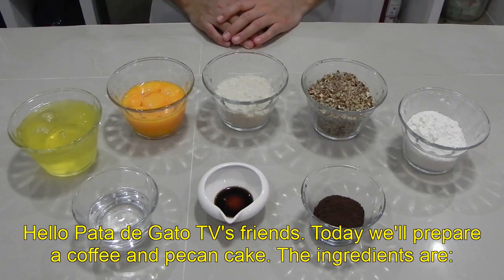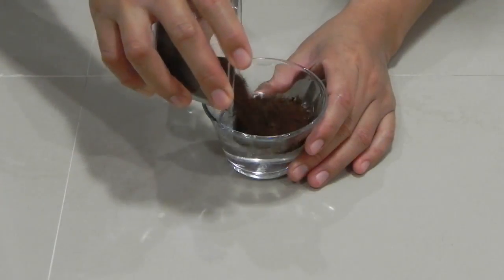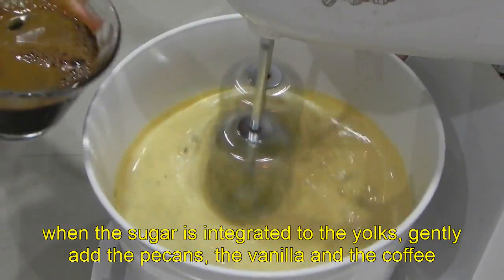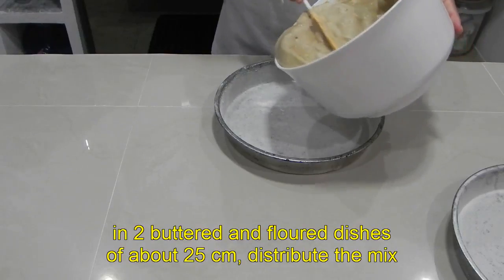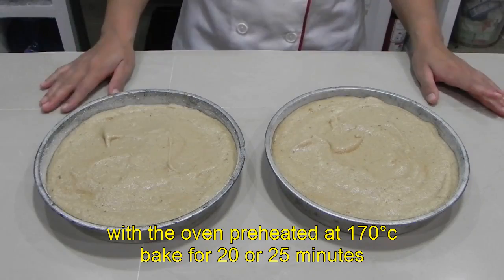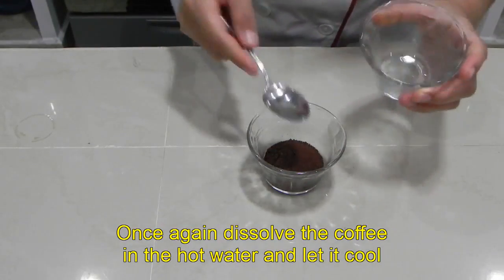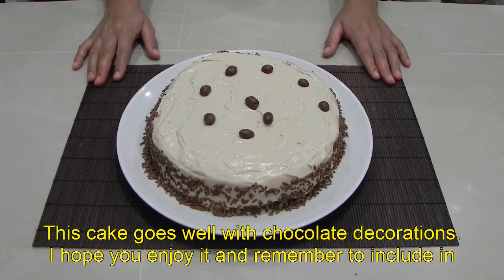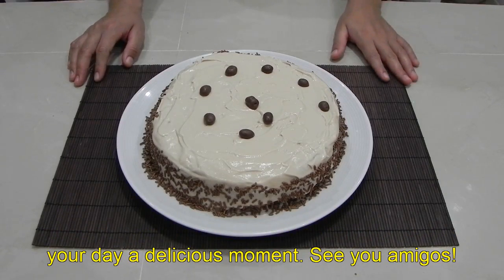Pastel de Café y Nuez / Coffee and Pecan Cake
Delicioso y elegante pastel cubierto y relleno con crema sabor café y decoración de chocolate / Delicious and elegant cake covered and stuffed with coffee cream and chocolate decorations (English subtitles)

¡Conoce todos los videos de Cocinando con Adriana de Pata de Gato TV!

¡Conóce nuestro canal! ¡Tenemos otros programas que te podrían gustar!